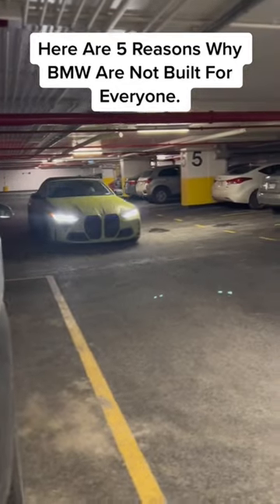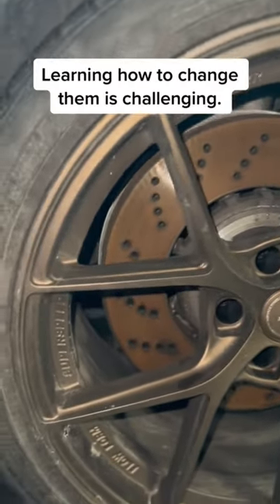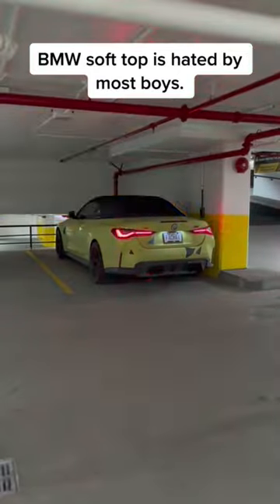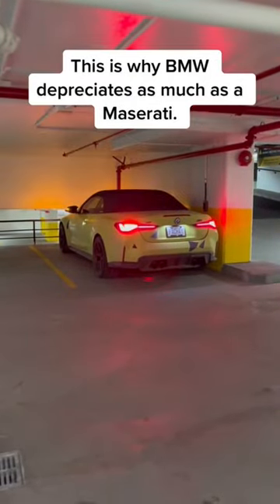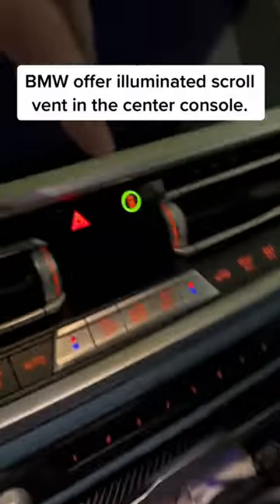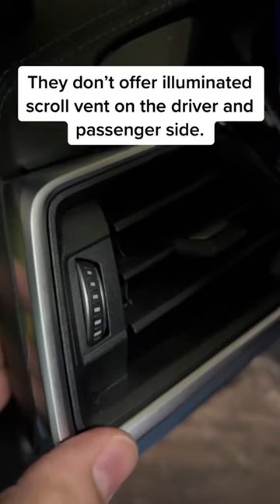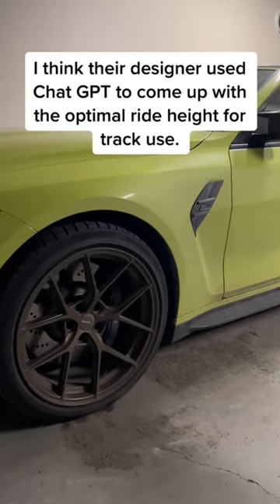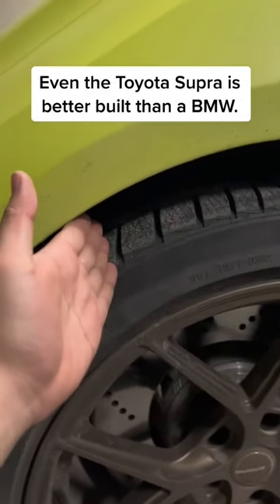BMW is breaking my wallet!!! What do I do??!!☠️